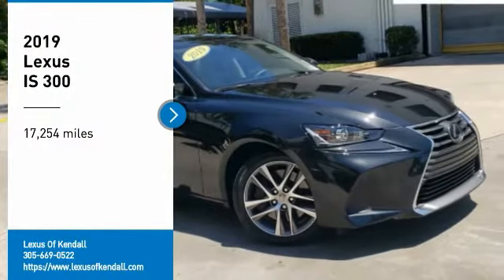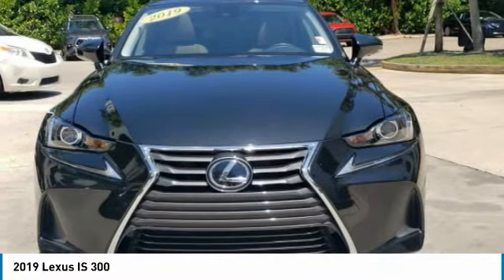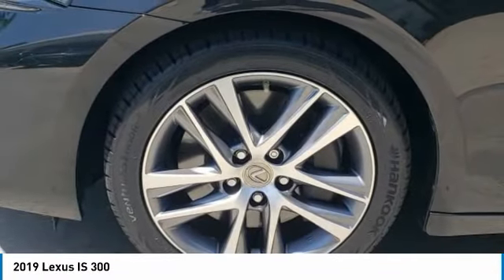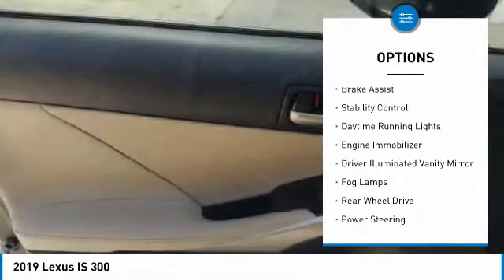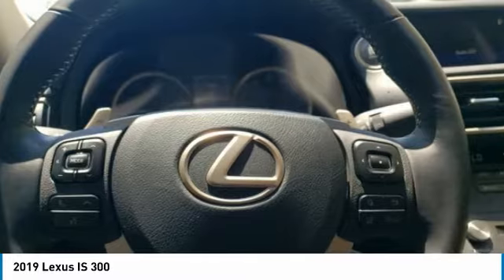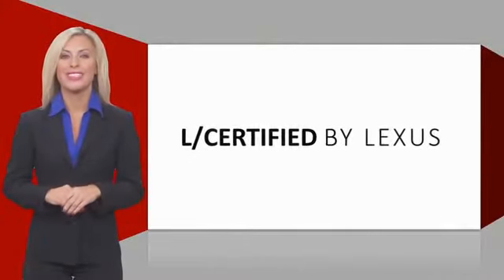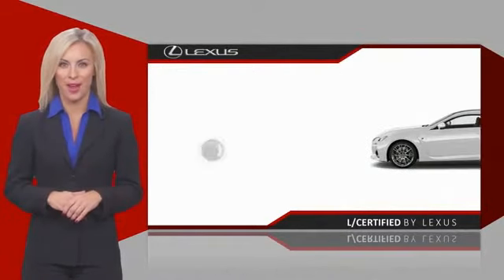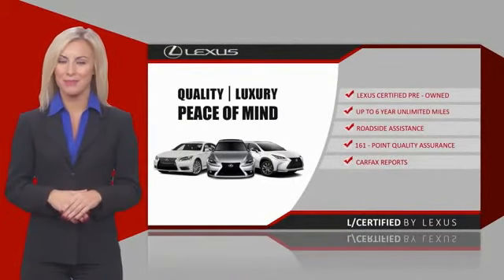2019 Lexus IS L93559A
This IS is located at Lexus of Kendall in Miami, 10775 S Dixie Hwy. Paperless credit application makes car buying safe and simple. Lexus buyers in Miami looking for an IS please call us regarding stock number L93559A. This Lexus Sedan is priced to sell at 35258. ### Por favor lla menos para obtener nuestro mejor precio con respecto al nu mero de stock L93559A. Este Lexus Sedan tiene un precio de venta de $ 35258. Hacemos la compra sea simple y fa cil con una solicitud de cre dito sin papel y un financiamiento a bajo intere s. Reciba entrega a domicilio o recogida en la acera. ##Recent Arrival! Certified. Clean CARFAX. CARFAX One-Owner. Priced below KBB Fair Purchase Price! Odometer is 8726 miles below market average!LEXUS CERTIFIED, ** NEW PRICE! **, ONE OWNER, All Routine Maintenance Up to Date!, LOCAL TRADE, MUST SEE!, LOW PAYMENTS, LOW MILES, iphone / android Navigation Compatible, Leather / Leatherette, Sunroof / Moonroof, Extended Warranty Available!, All Books & Keys, ONE OF A KIND, PRISTINE, CERTIFIED INSPECTION. 21/30 City/Highway MPG 2019 Lexus IS 300 4D Sedan 2.0L I4 Turbocharged RWD ObsidianAwards:* 2019 KBB.com 5-Year Cost to Own Awards * 2019 KBB.com Brand Image Awards